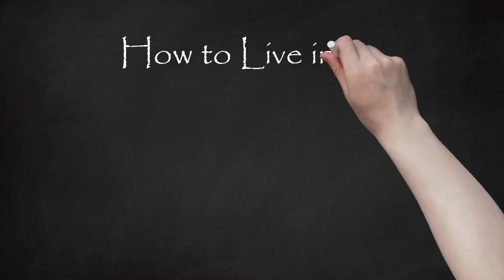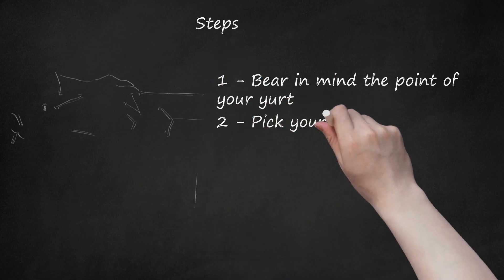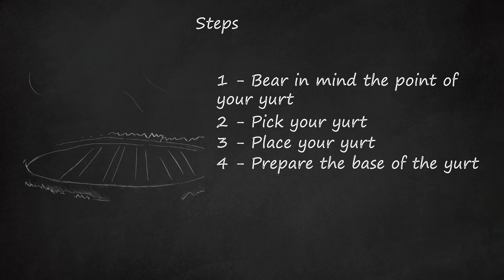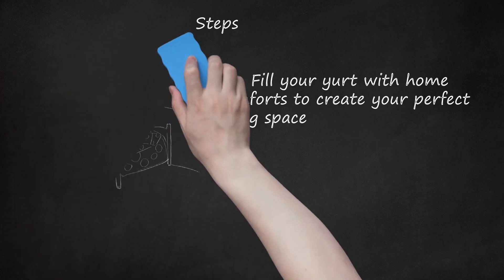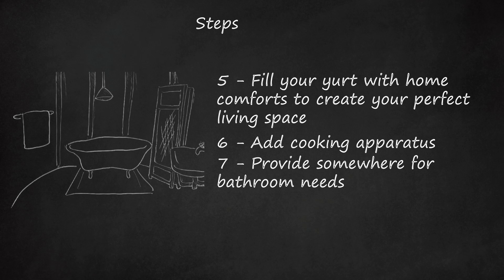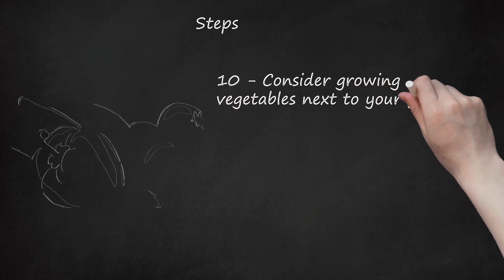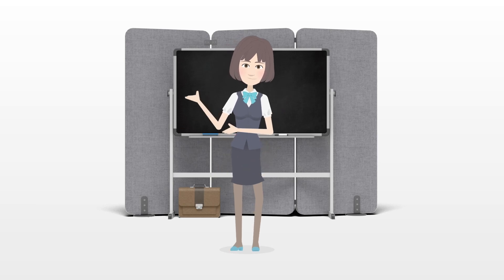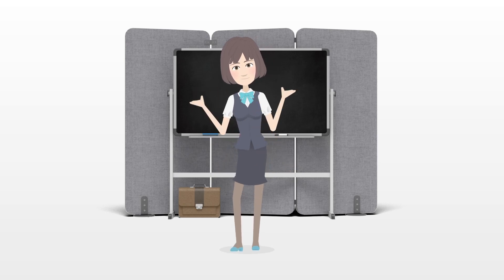Yurt Living 101: A Guide to Choosing, Setting Up, and Thriving in Your Nomadic or Permanent Yurt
Title: "Yurt Living: A Comprehensive Guide to Embracing the Yurt Life" Description: Embark on a unique lifestyle journey with yurt living! In this video, we break down the essential steps to help you seamlessly integrate into the yurt life, addressing key aspects such as cost, construction, winter living, and more. Purposeful Yurt Living: Discover the reasons behind choosing yurt living, whether it's for affordability, sustainability, or a nomadic lifestyle. Explore the flexibility of yurt dwelling – be it a permanent home or a seasonal retreat. Choosing Your Yurt: Dive into the decision-making process of building or buying your yurt. Uncover online resources for patterns and reputable companies offering quality yurts. Learn about the cost, assembly time, and factors to consider when selecting your yurt. Strategic Yurt Placement: Understand the importance of legal and thoughtful yurt placement. Navigate through considerations such as land use, planning permissions, and avoiding natural hazards. Gain insights into protecting your yurt from wind and optimizing its location. Yurt Foundation and Comfort: Elevate your yurt living experience by preparing a suitable base. Explore options like decks, concrete surfaces, or cinder block piers. Enhance comfort with floor coverings and portable decks, allowing you to satisfy your nomadic urges. Creating Your Yurt Home: Personalize your living space by strategically adding furniture and dividing the round room. Learn creative ways to use furniture as dividers and optimize the limited space within your yurt. Explore heating options like pot-belly stoves for a cozy atmosphere. Cooking in Your Yurt: Delve into the practicalities of setting up a functional kitchen in your yurt. From suitable stoves to cookware, ensure your yurt is equipped for cooking and cleaning. Consider sustainable wood collection and propane barbecues for a well-rounded cooking experience. Bathroom Solutions: Address essential bathroom needs, exploring options for showers, toilets, and waste disposal. Discover methods like composting toilets and outdoor showers, considering the challenges of winter bathing. Energy Sources for Your Yurt: Explore diverse energy sources, from electricity connections to generators, solar panels, and wind energy. Balance sustainability with practicality and ensure your yurt is well-lit with suitable lighting options, including LED lights and traditional lamps. Embark on your yurt living adventure fully informed and prepared for the unique challenges and joys that come with this alternative lifestyle!